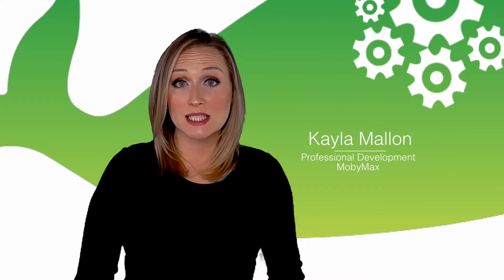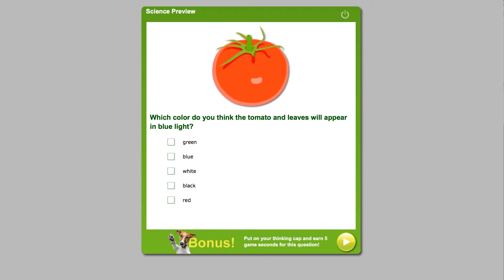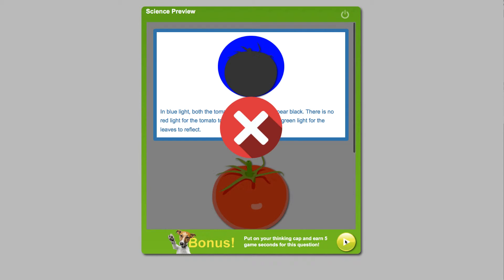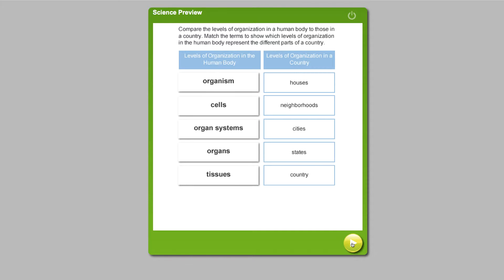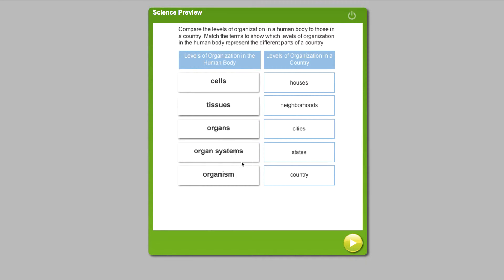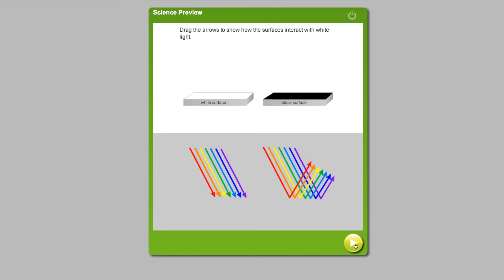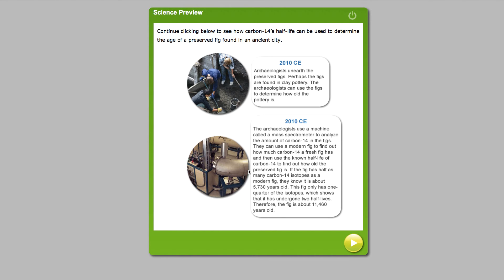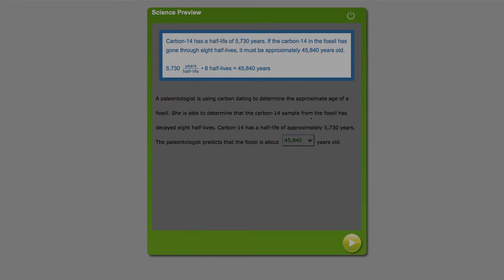MobyMax Cognitive Skills Science Curriculum (Classic Version)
The MobyMax Cognitive Skills Science curriculum lets students explore science concepts through cognitive skill manipulatives. Join Kayla Mallon, our Professional Development Specialist, to discover why this science curriculum is not only fun, but also helps students retain the information they learn.